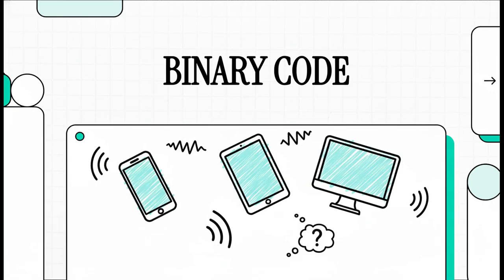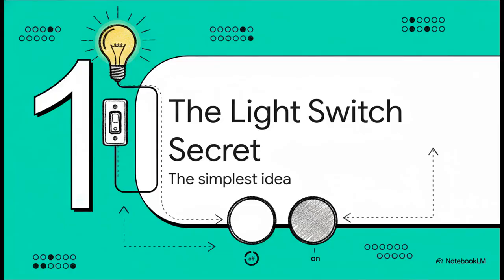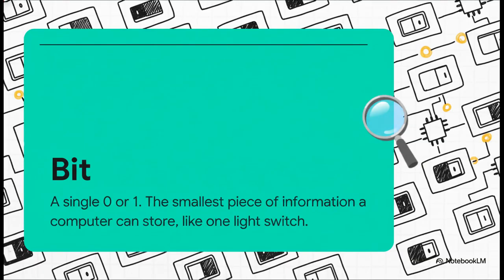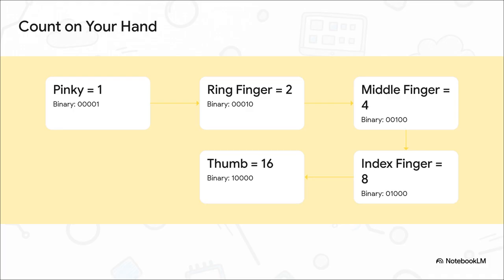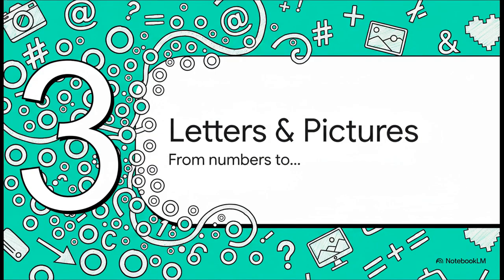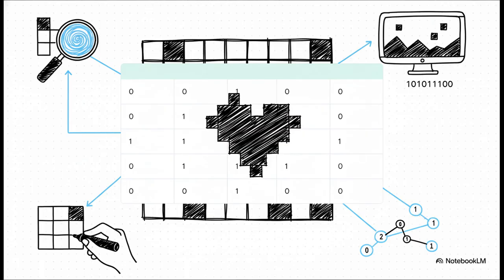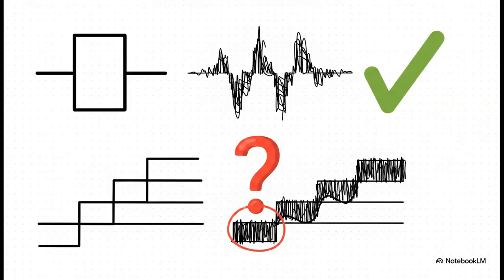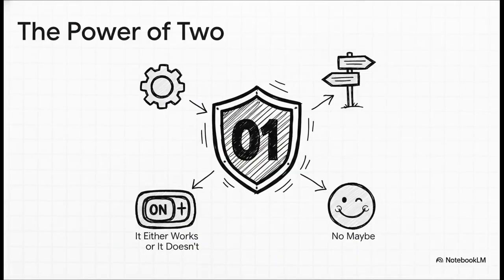Binary code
Have you ever wondered how your phone understands you? How it knows when you press a button, or when a photo gets taken? Because here's the thing — your phone, your computer, your tablet... none of them understand words. None of them understand pictures. They only understand ONE thing: numbers. And not even all numbers. Just two of them.